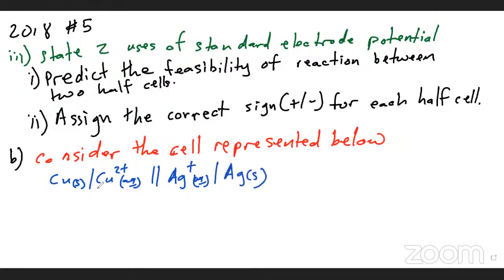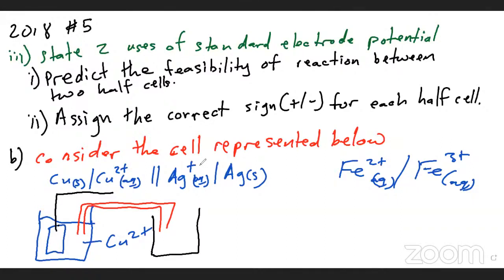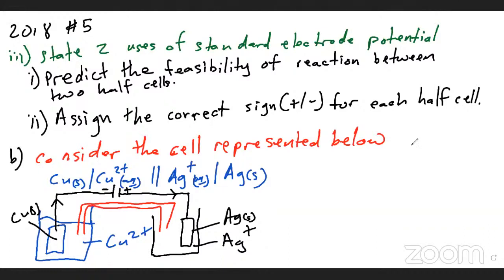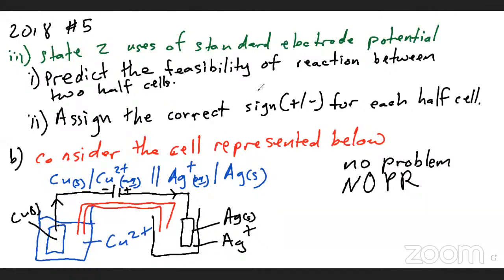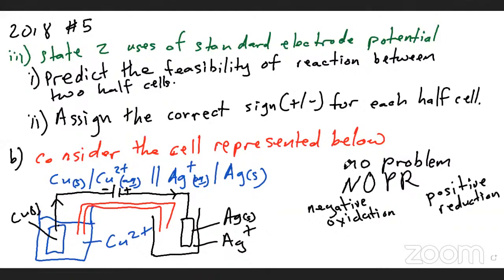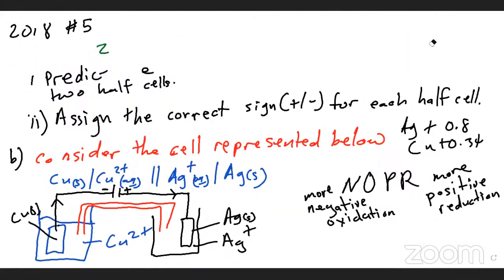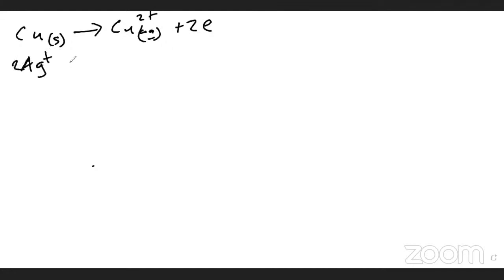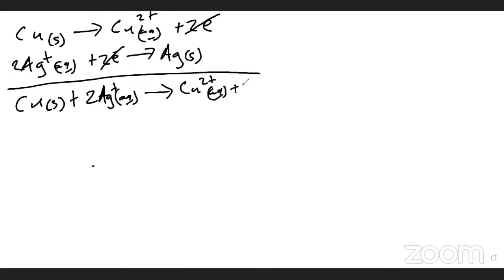CAPE Chemistry unit 1, 2018 Q5 past paper Redox Equilibria part 2